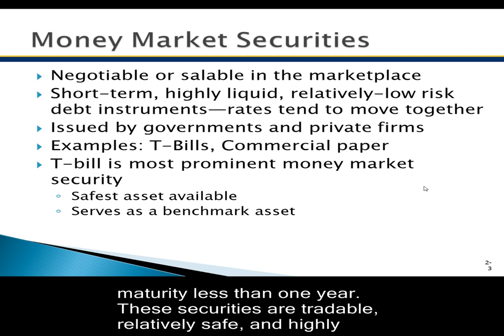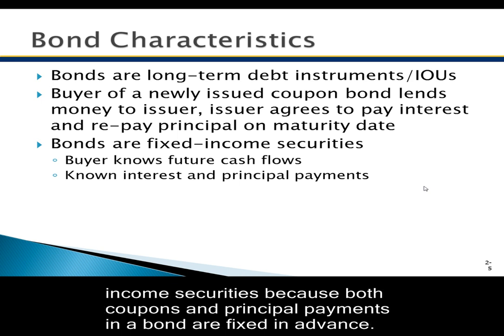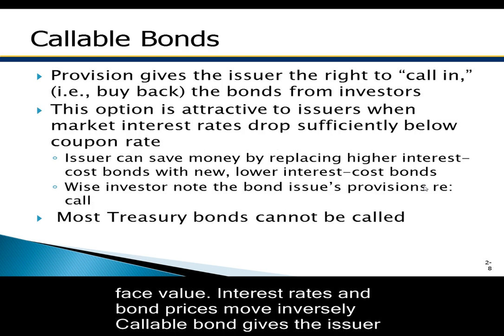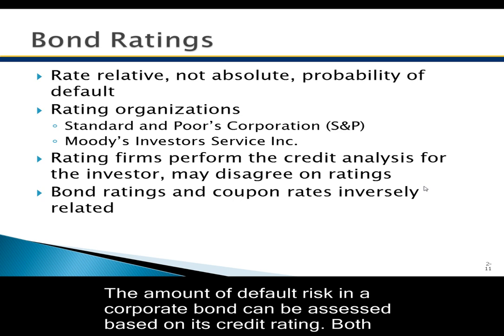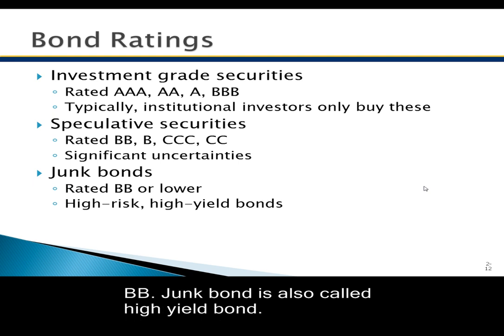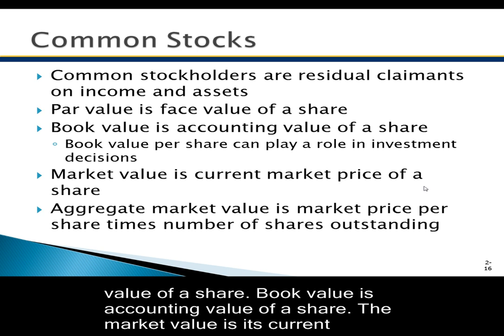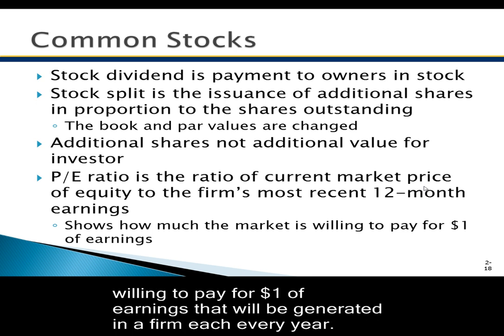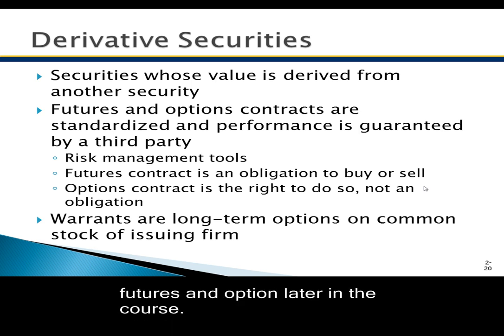Module 1 chapter 2 video